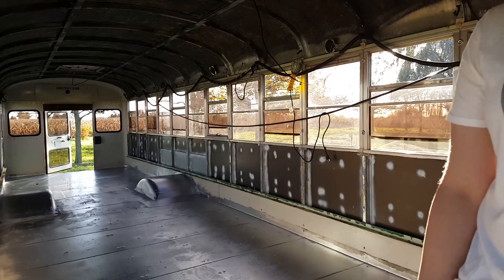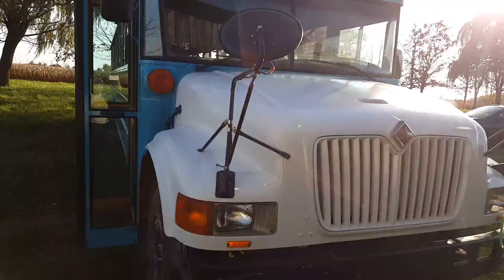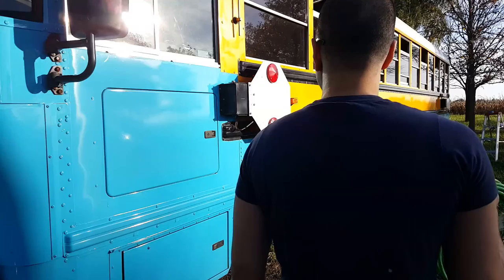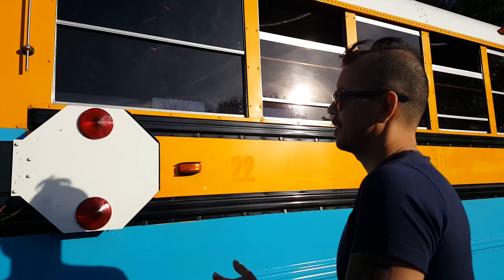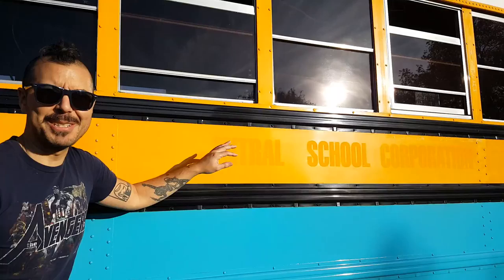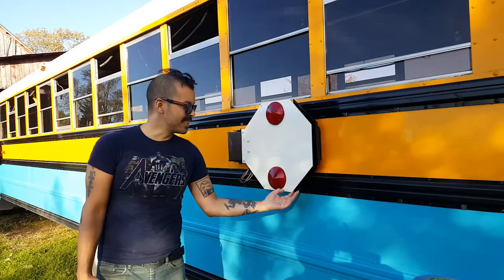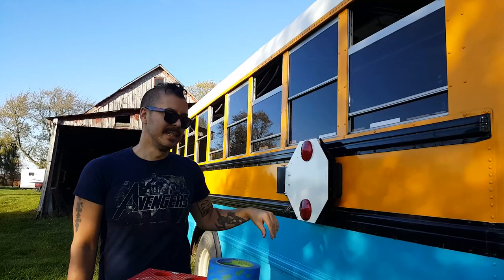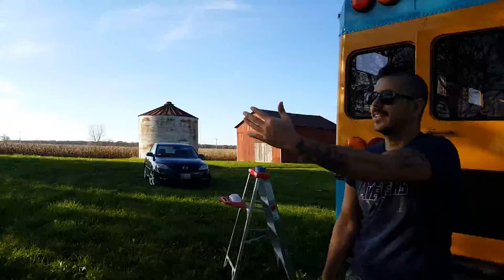Episode 19: Interior and Exterior Painting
Rust treating floors and last coat on the outside until Spring